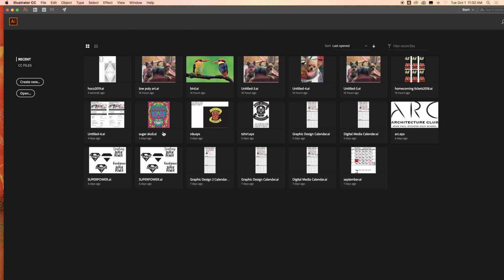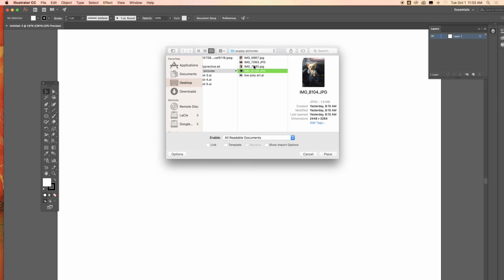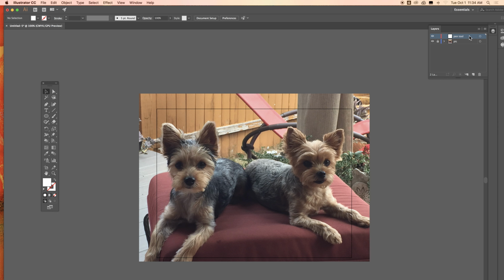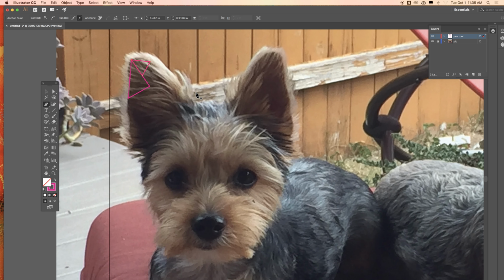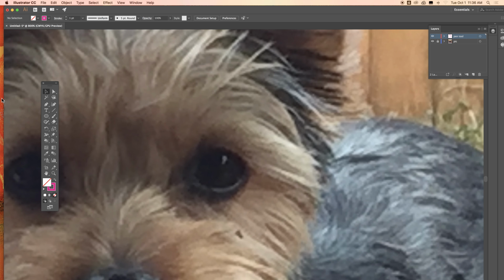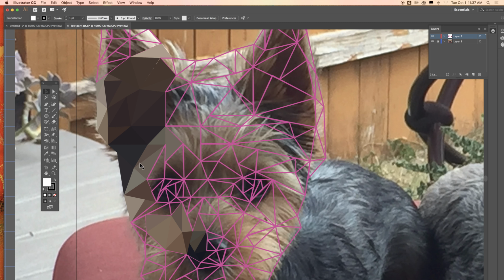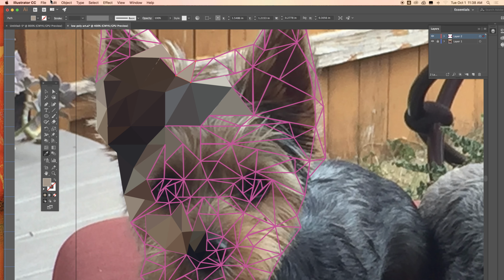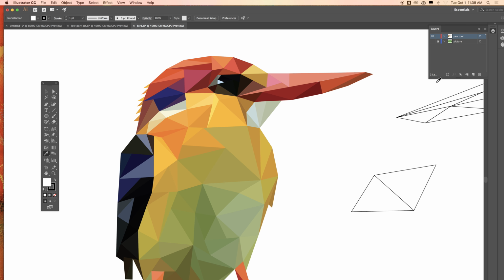Low Poly Demo